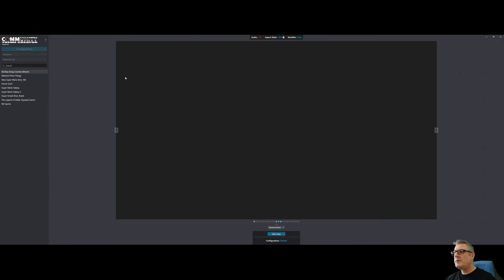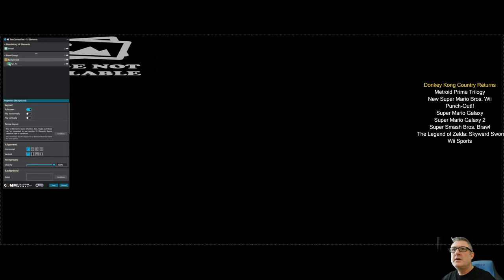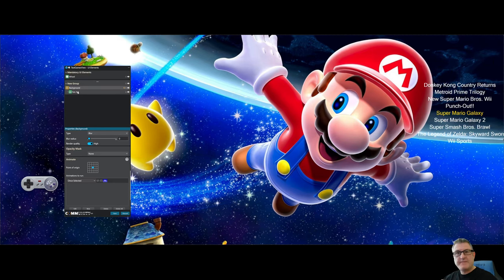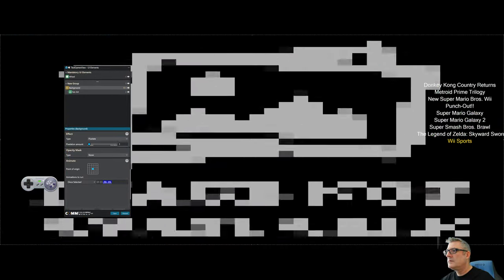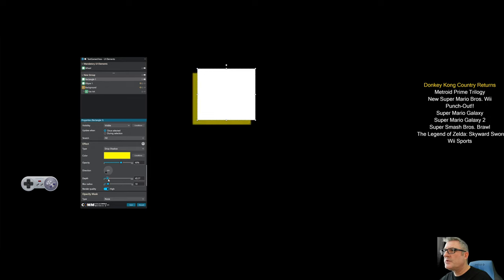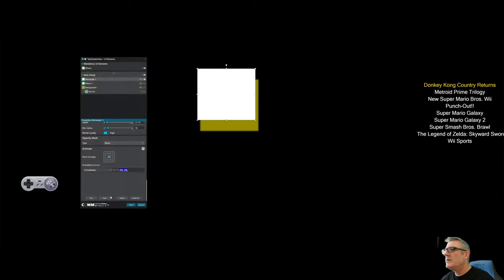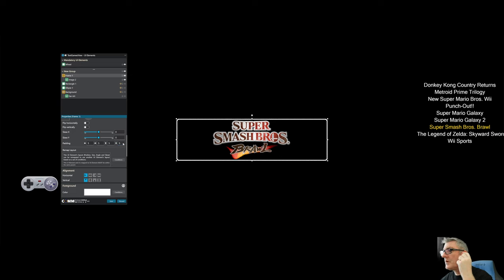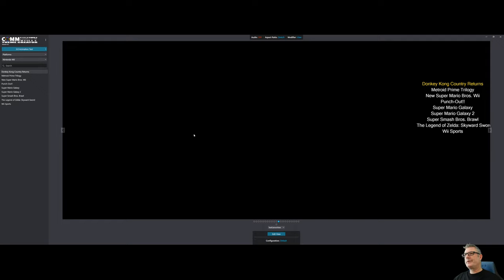COMMUNITY Theme Creator 3.0 - Progress Update 4